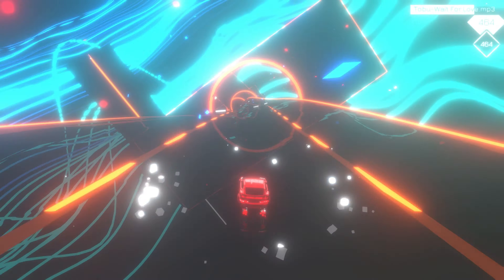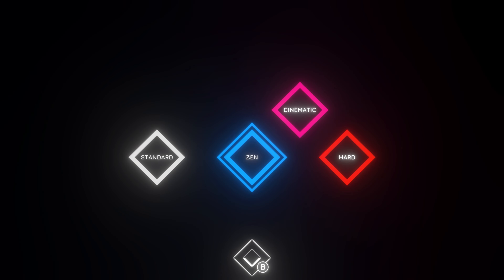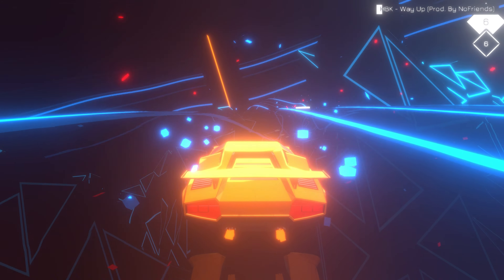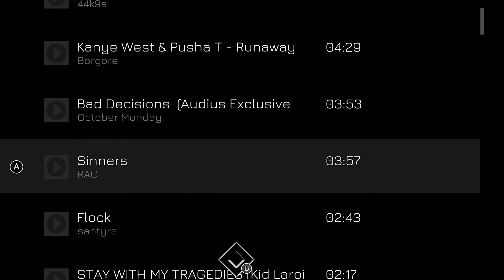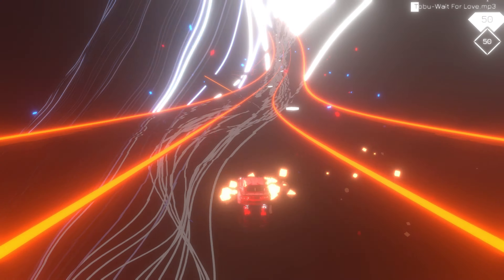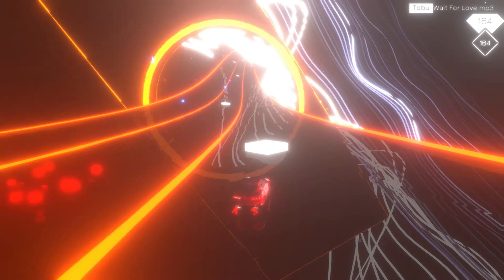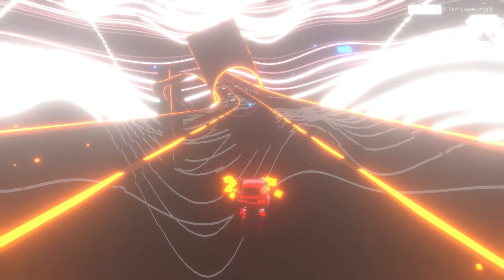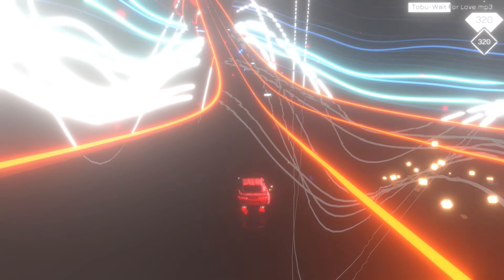Music Racer: Ultimate Review - Simple Review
Welcome to my review series where I briefly play a game, give my review and keep it simple. In todays video I review a game called Music Racer: Ultimate.

Music Racer: Ultimate reviewed on Xbox Series X
Price: $7.99
Developer: AbstractArt, Light Road Games
Publisher: Sometimes You
Number of players: 1
Currently Available on Playstation and Xbox